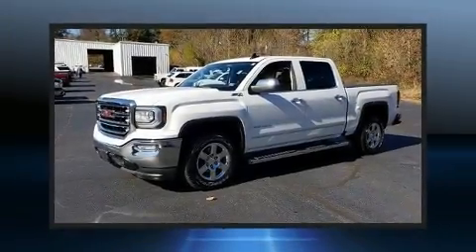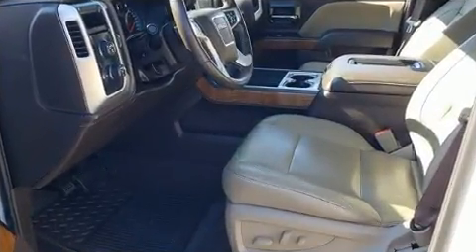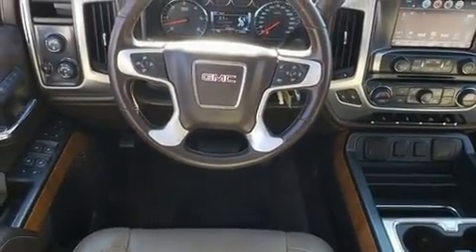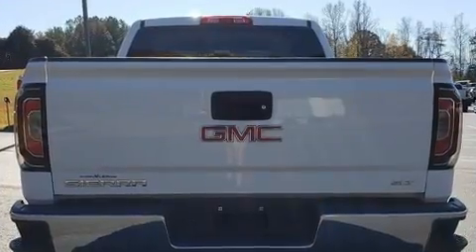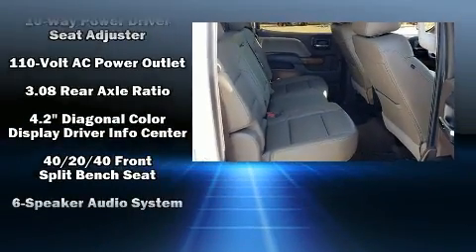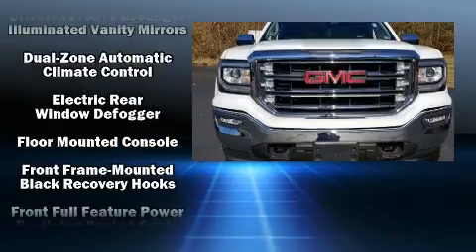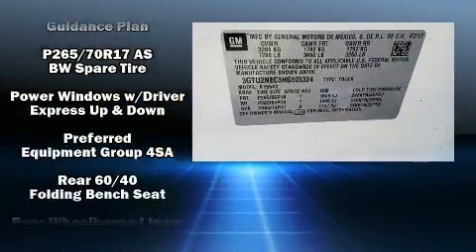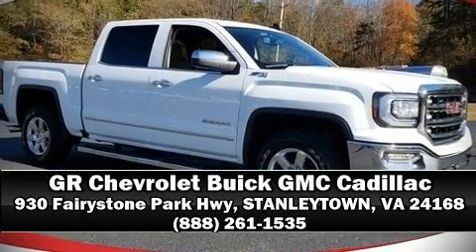2017 GMC Sierra 1500 SLT in STANLEYTOWN, VA 24168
You can expect a lot from the 2017 GMC Sierra 1500. This 4 door, 5 passenger truck still has fewer than 40,000 miles! Smooth gearshifts are achieved thanks to the powerful 8 cylinder engine, and for added security, dynamic Stability Control supplements the drivetrain. Four wheel drive allows you to go places you've only imagined. Top features include front bucket seats, a power seat, tilt steering wheel, heated door mirrors, skid plates, a trailer hitch, a bedliner, and leather upholstery. Power adjustable pedals allow the driver to optimize his or her driving position, enhancing visibility, comfort and safety. With high intensity discharge headlights illuminating your path, you'll always appreciate maximum visibility. Passengers are protected by various safety and security features, including: dual front impact airbags, front side impact airbags, traction control, brake assist, a security system, onStar, and 4 wheel disc brakes with ABS. You will have a pleasant shopping experience that is fun, informative, and never high pressured. Stop by our dealership or give us a call for more information.